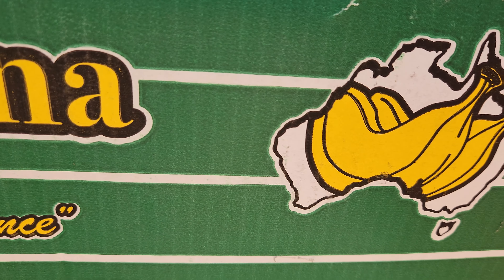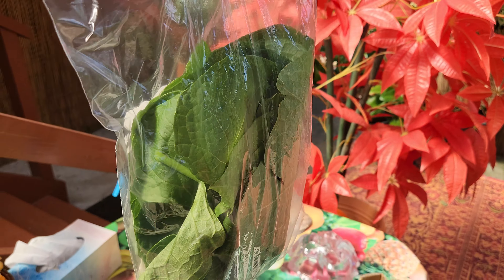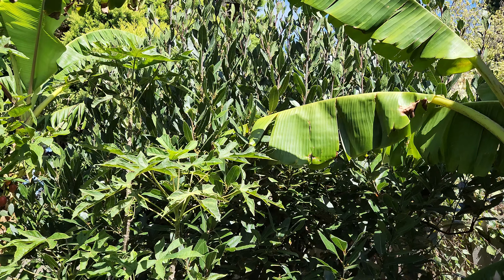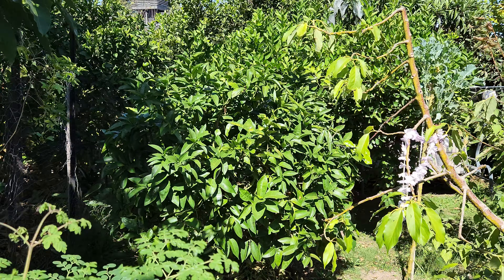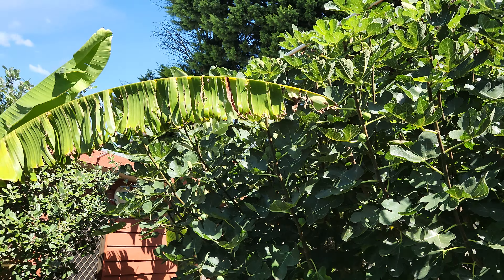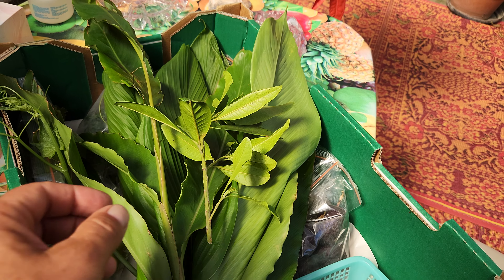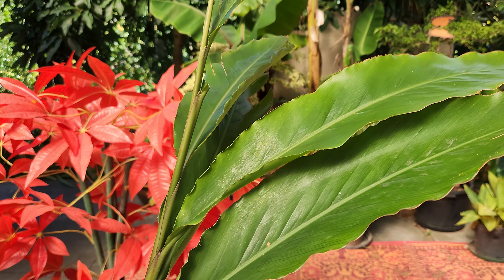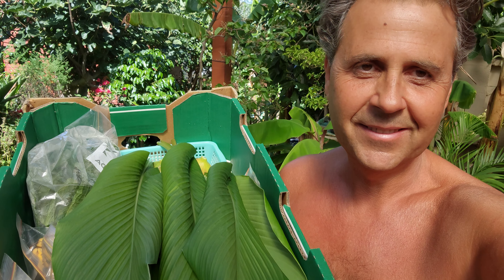Sharing Garden Gifts From Fruitopia - 4K Available